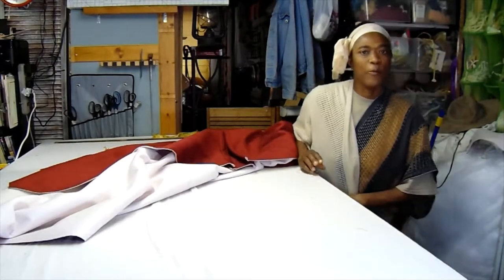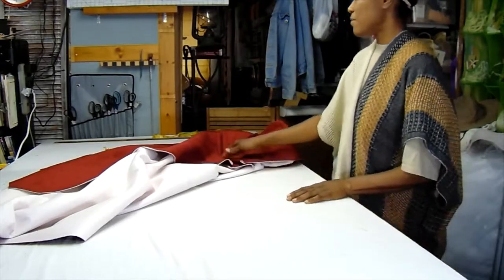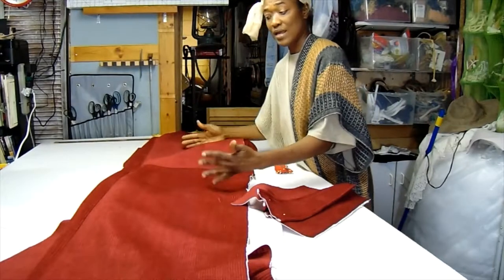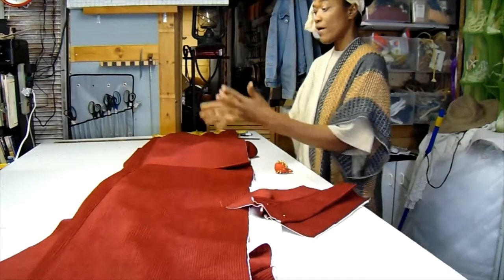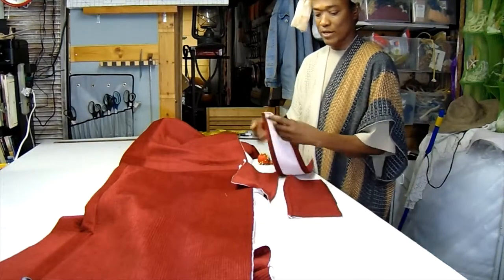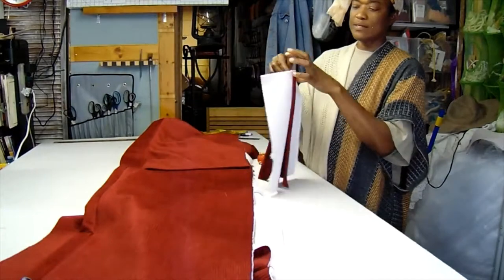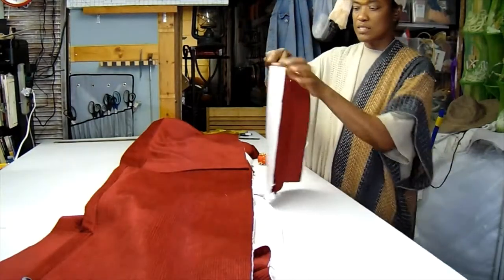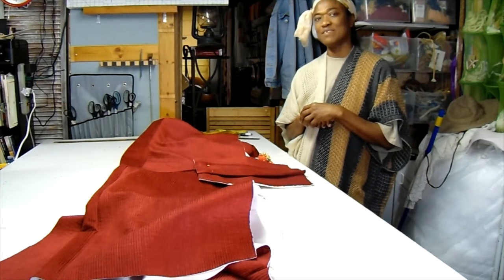A Tip For Making Kick/Inverted Box Pleats In Heavy Fabrics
By the end of this video lesson, you will learn a trick to easily incorporate pleats in heavy fabrics, when stitching soft furnishings such as bed skirts and slipcovers.